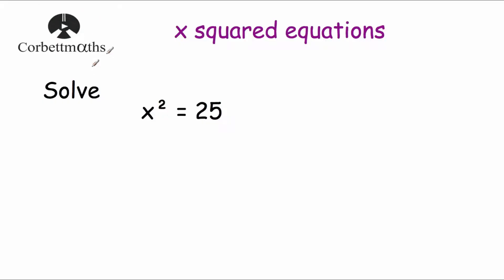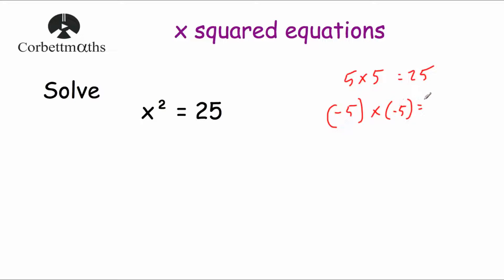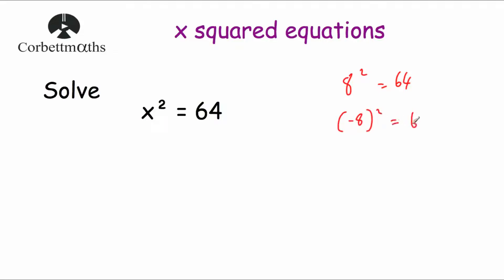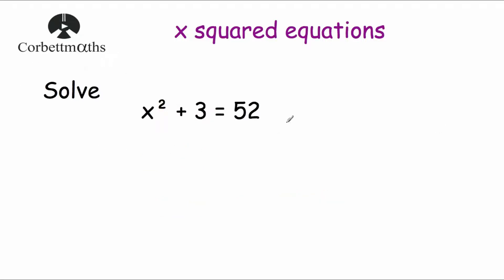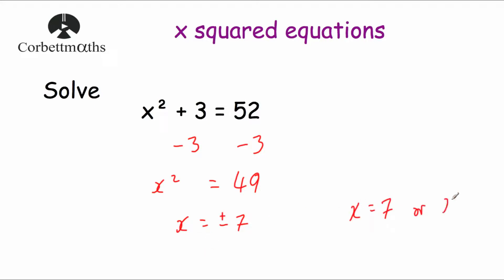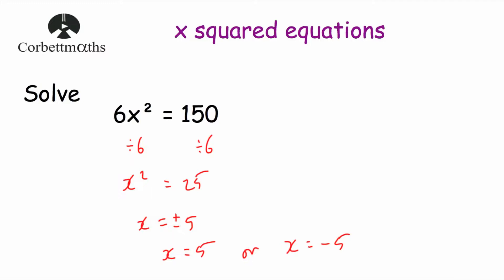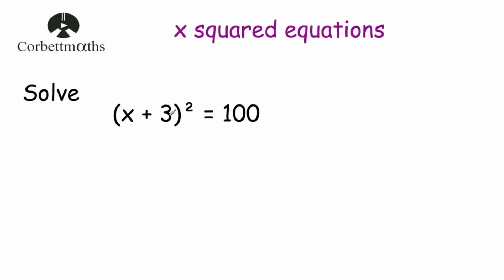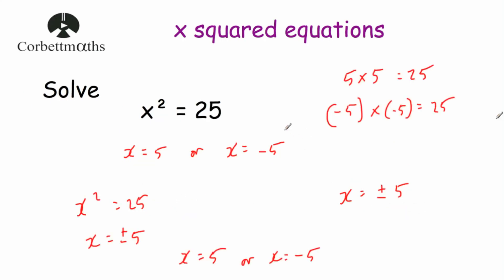X Squared Equations - Corbettmaths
This video goes through simple x squared (quadratic) equations and introduces the concept of two solutions to an equation.

Video 266 on Corbettmaths goes through how to solve quadratics using factorisation (including using difference between two squares).